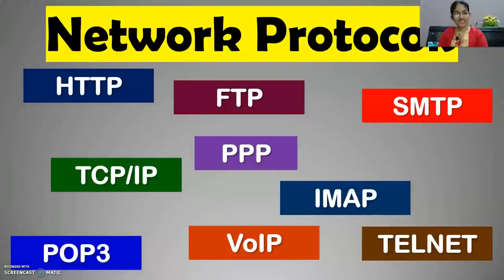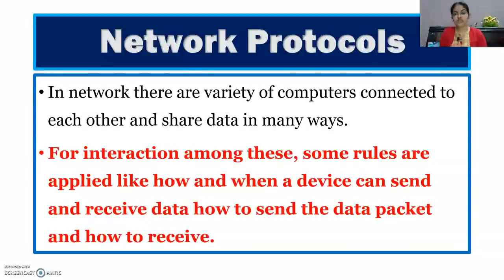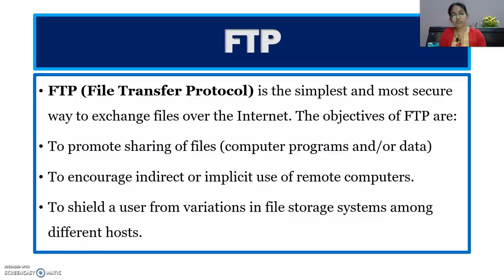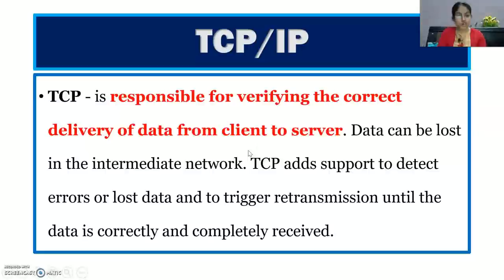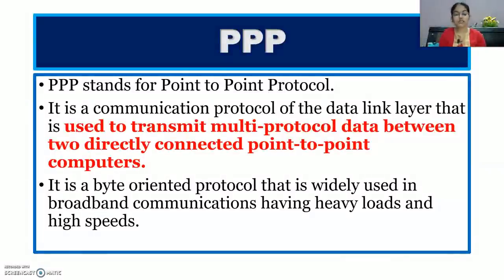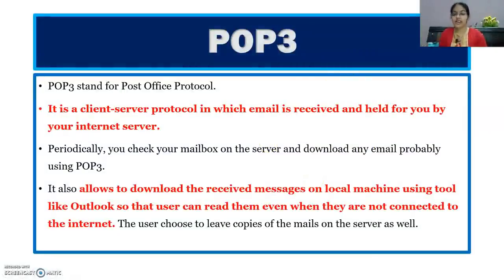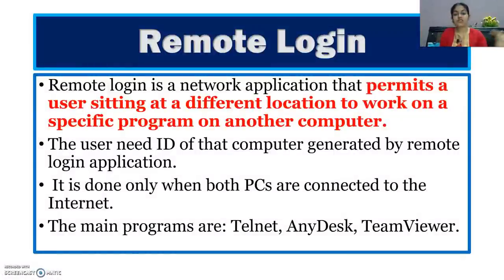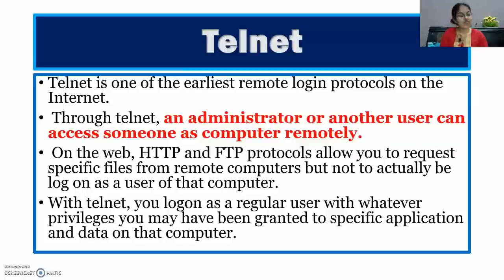Network Protocols | Computer Networks | CBSE CLASS 12 | COMPUTER SCIENCE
In this video, you will understand the following Networking Protocols:
HTTP
FTP
TCP/IP
SMTP
IMAP
POP3
PPP
TELNET
VOIP